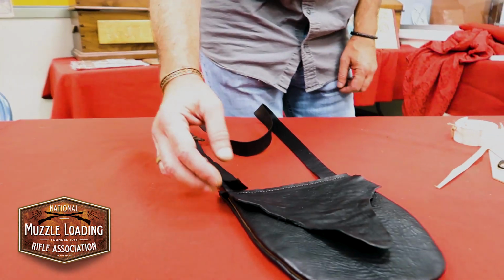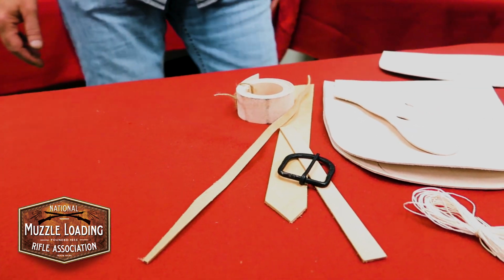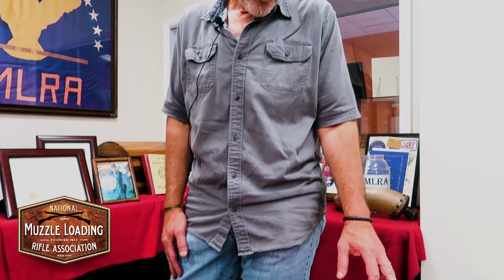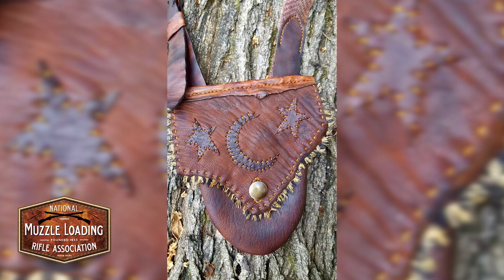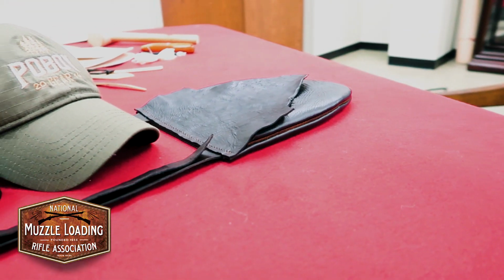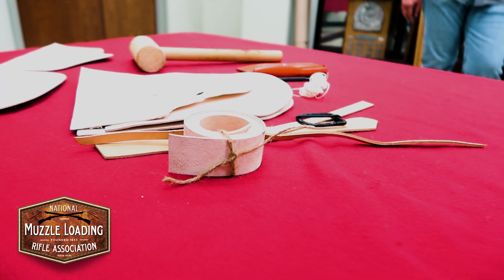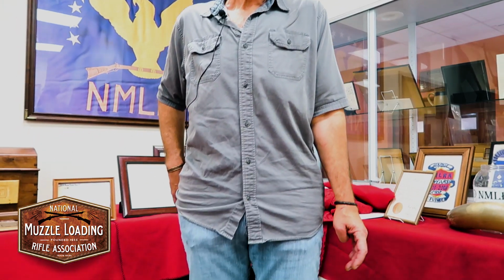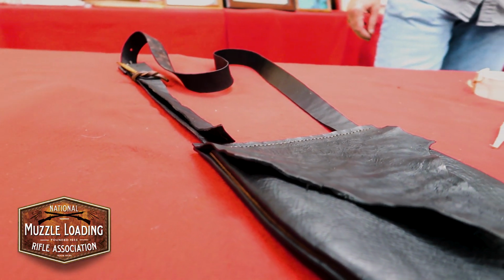Jeff Luke from Po Boy Gear on his upcoming class, leatherworking and his story as an artist | NMLRA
This video was made possible by the members of the NMLRA, thank you.

We're so excited to be working with Jeff Luke of Po Boy Gear to offer a one-day leather bag making class on November 9th from 9-5pm

we’re going to be doing a class at the NMLRA Education Building in Friendship, Indiana.

We’re going to talk about the history of hunting/shooting bags, talk about the differences between those and say a possibles bag/haversack. Then we’ll go through and build a bag!

It’s basically kind of a no frills bag, kind of bag you might have seen in the 18th century on a frontiersman all across the country here as we were expanding west. We’ll start off with veg tanned leather, some thread, and a little time and patience and we’ll end up with a finished bag.

This first-class will be capped at 10 students, we might do a second one depending on the response of this first round and the outcome.

The NMLRA exists to promote, support, nurture and preserve our nation’s rich historical heritage in the sport of muzzleloading through recreational, educational, and historical venues.